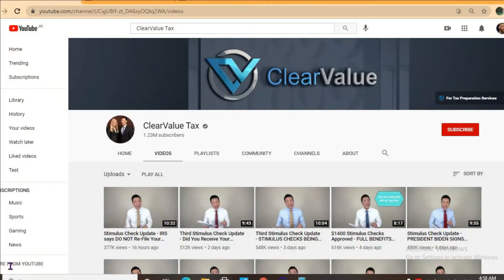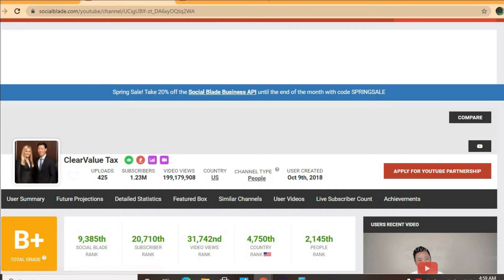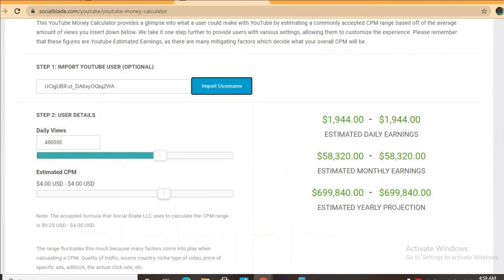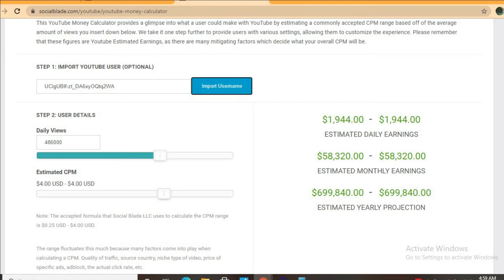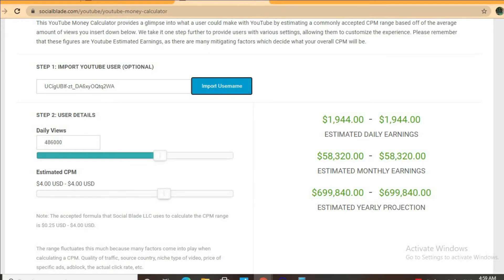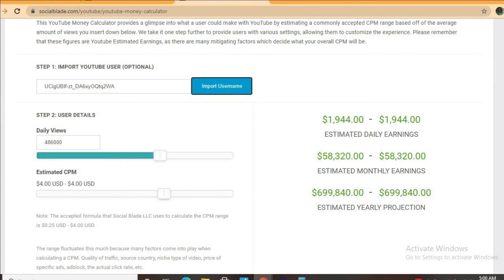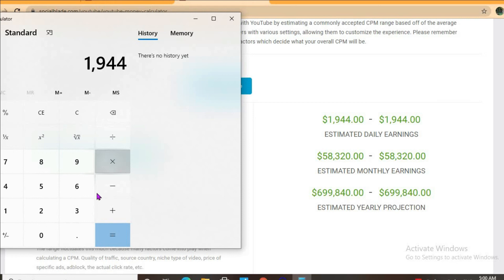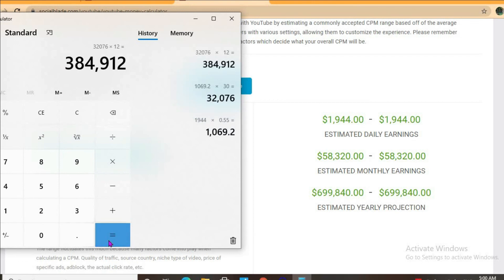How Much Does Clearvaluetax Make On YouTube,Clearvaluetax Net Worth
So in this video we are going to talk about how much money clearvaluetax makes on youtube. The money that clearvaluetax makes on youtube is based on the ads on their videos.  clearvaluetax's earnings 2020 and 2021 are discussed within this video. The money that clearvaluetax brian kim makes is personally known by them only.